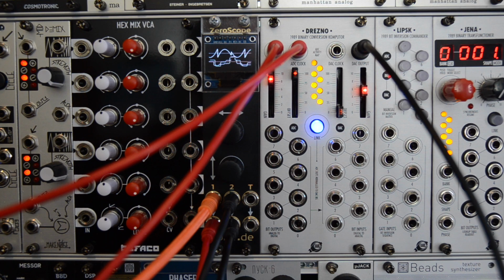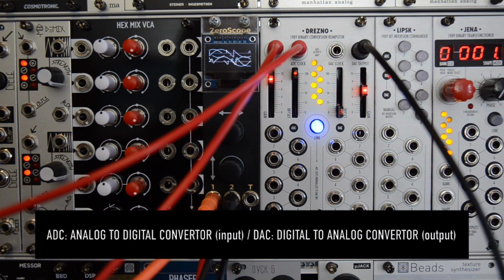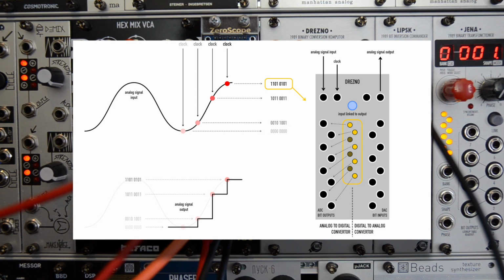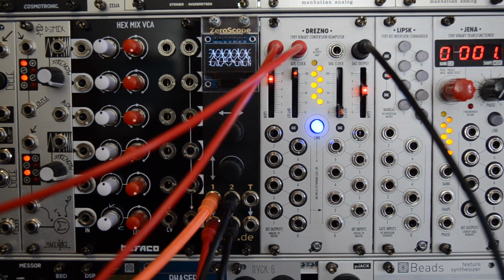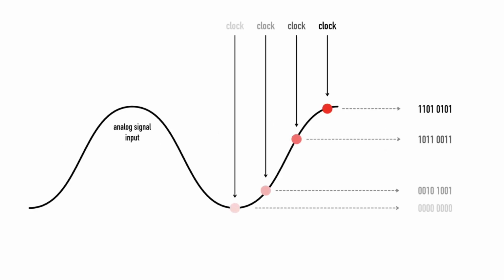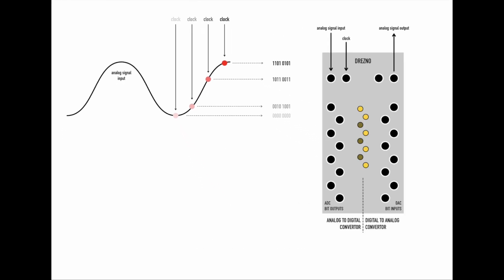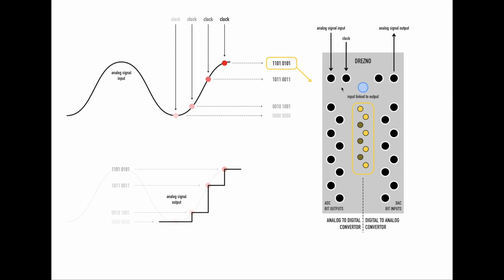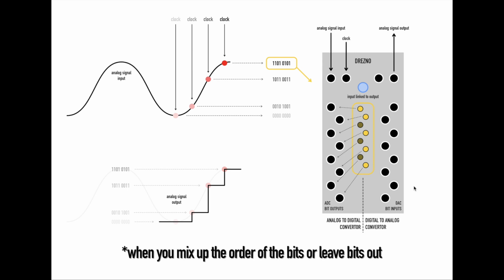Xaoc Devices LEIBNIZ #1 / DREZNO / extensive playthrough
In this first video about the LEIBNIZ BINARY SUBSYSTEM by Xaoc Devices I explain how DREZNO converts signals from analog to digital and back to analog again. There's some theory and diagrams but the bulk of the video is all about listening and watching what happens when you start manipulating signals with DREZNO. In the next video I'll take a closer look at LIPSK.

0:00 intro
0:13 hi
04:05 sound examples
10:12 schematic representation
12:56 VCO through DREZNO
22:31 LFO through DREZNO
30:48 using the gate outputs
36:45 gain and offset sliders
40:35 pitch sequencing
46:00 closing thoughts
48:26 thanks for watching!